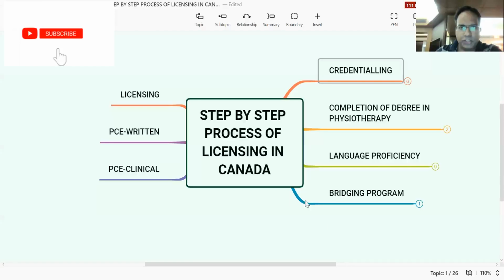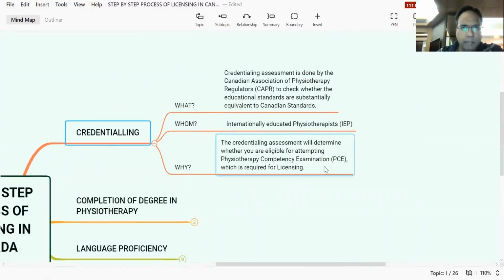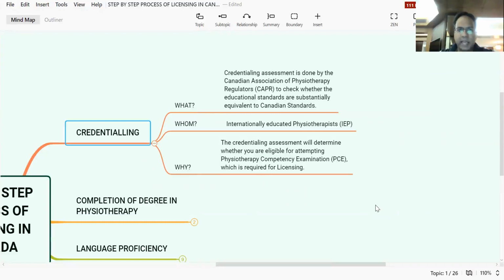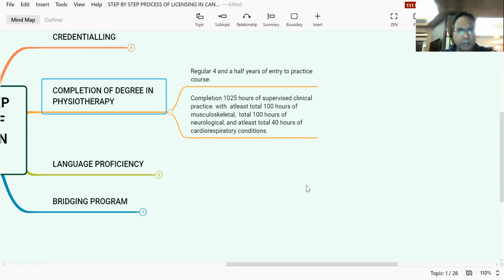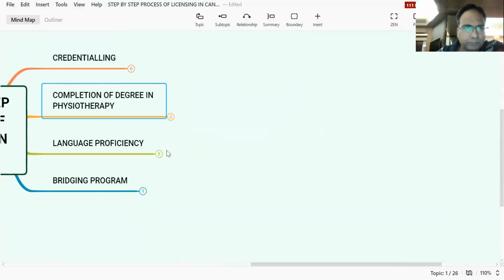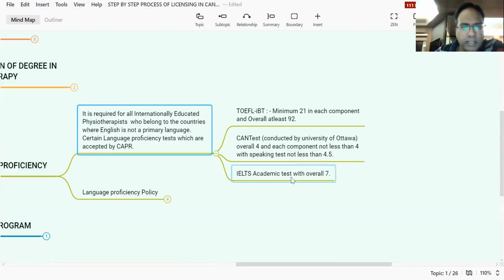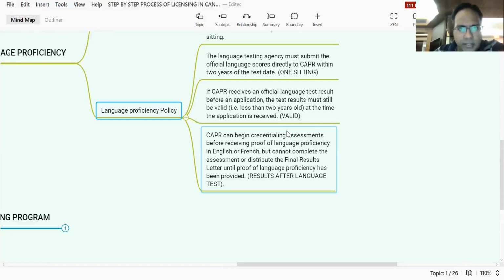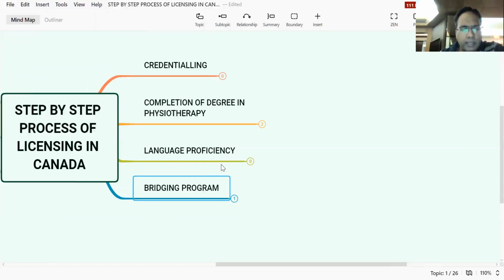Get Canadian Interim Physiotherapy License from Home.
Step by step process for getting Canadian Physiotherapy License.